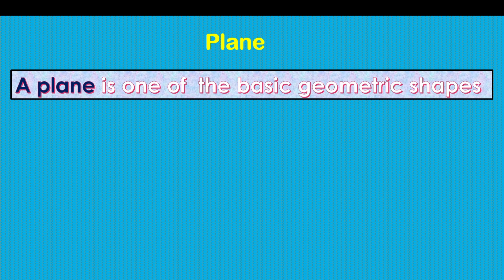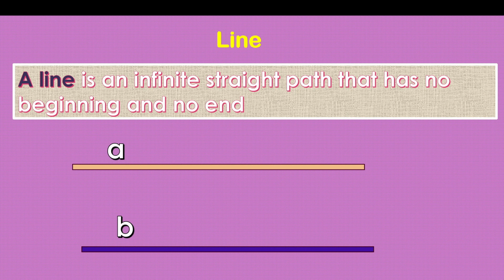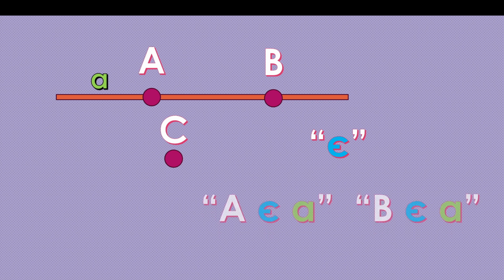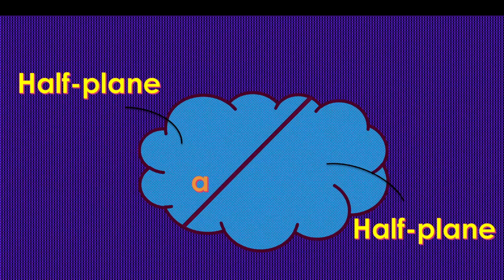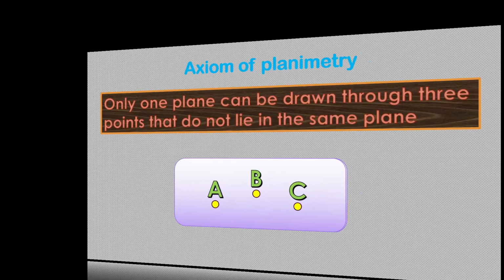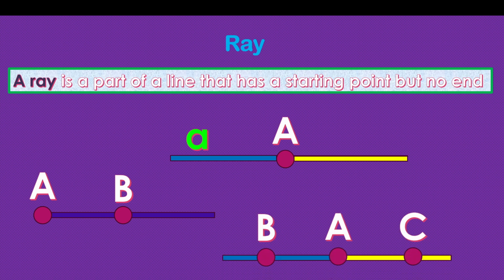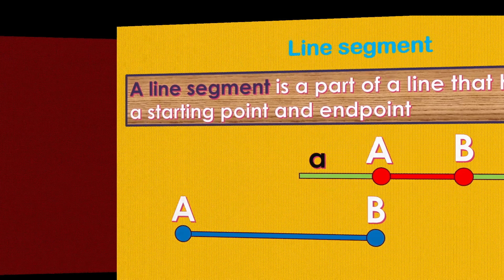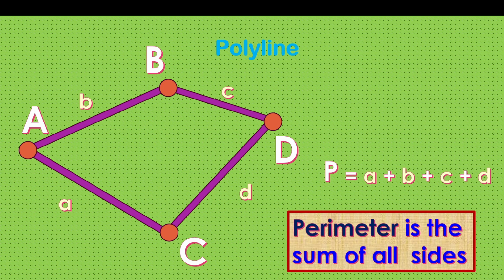🔹 The Simplest Geometric Shapes on a Plane 🔹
Everyone thinks geometry is hard, right? Not really. Geometry is all around us — in nature, in buildings, even in the paper sitting on your desk 📄. And once you actually understand the simplest geometric shapes on a plane, everything becomes much less intimidating. In this lesson, we’ll break down the basics: what a plane is, how points and lines work, what rays and segments are, and why polylines and perimeters matter 📐. No stress, no complicated formulas — just clear explanations to help you finally get geometry. Start here, start simple, and everything that comes next will be so much easier. Okay, let’s begin! 🚀